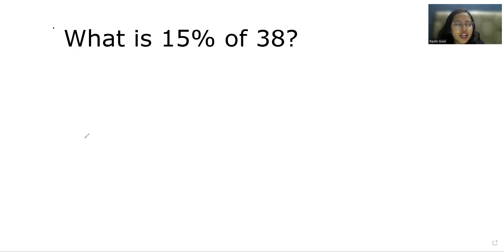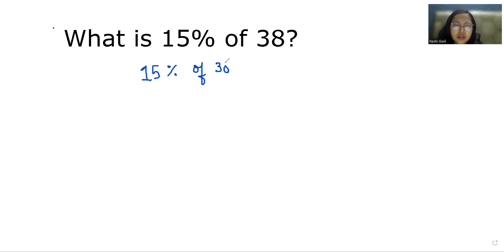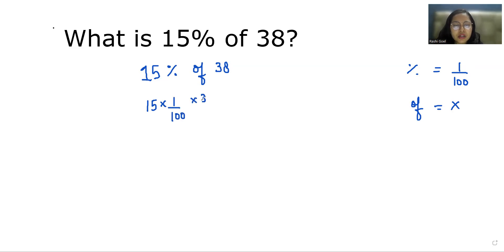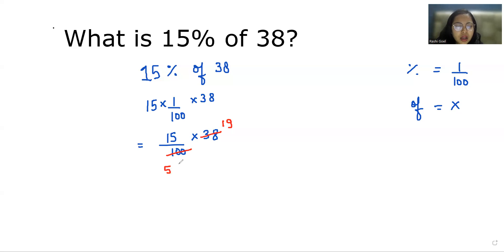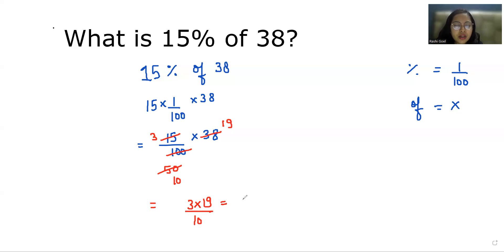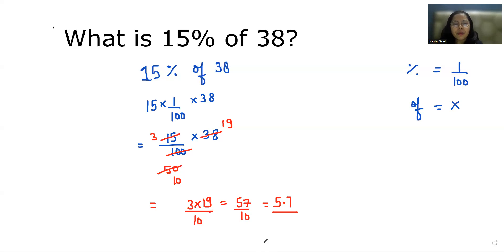15% of 38=? | What is 15% of 38 | Find in Seconds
15% of 38=?,
What is 15% of 38,
15 percent of 38,
how to solve 15% of 38,
solve 15% of 38,
what 15%of 38,
15 percentage of 38